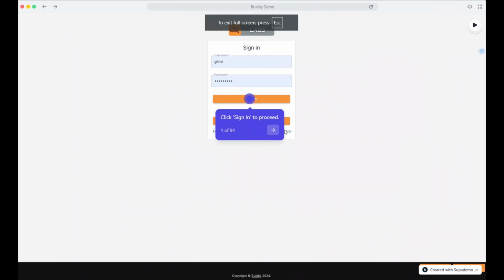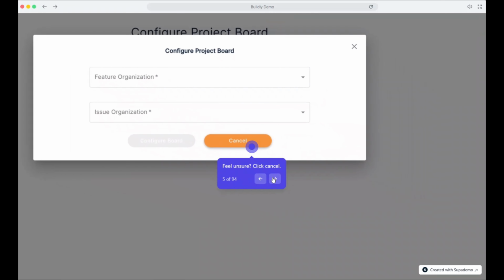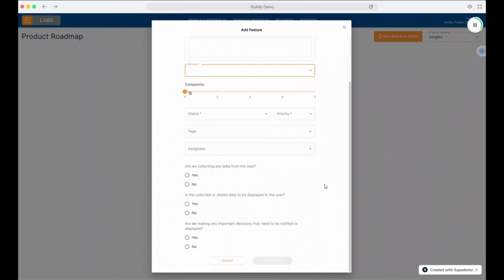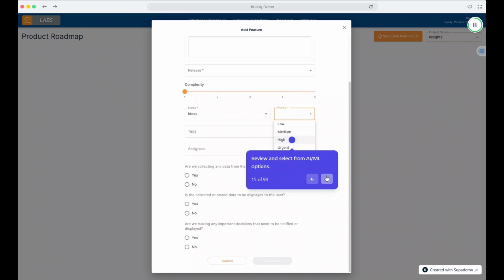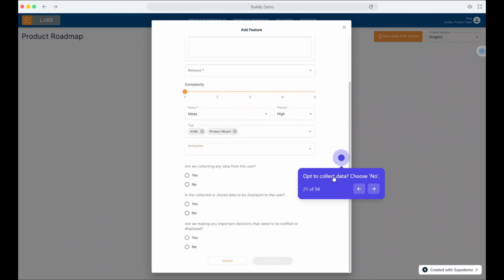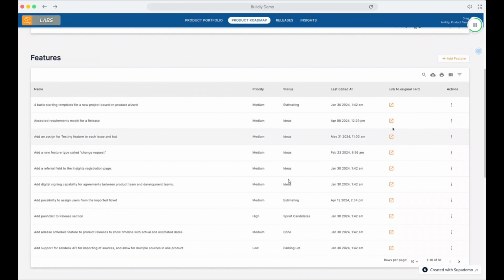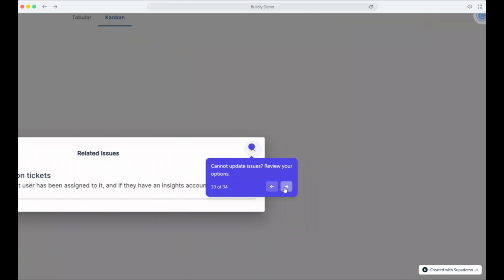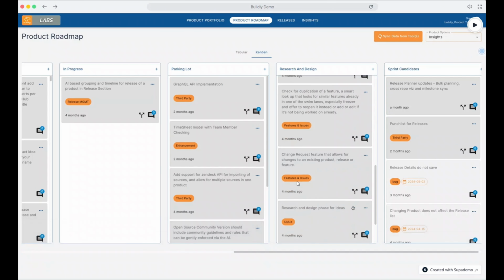The New Way to Manage Your Product Roadmap with AI & Kanban | Trello & GitHub Integrations | Buildly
Efficiently manage your product roadmap using a Kanban-based system integrated with AI and third-party tools like Trello and GitHub. In this step-by-step guide, we'll walk you through setting up your lanes, utilizing AI-suggested features, estimating complexity, and syncing tasks from external tools. Whether you’re managing new features or tracking issues, this tutorial will help streamline your workflow.